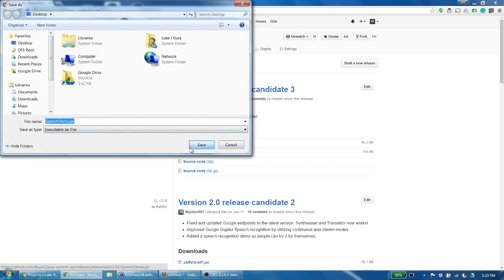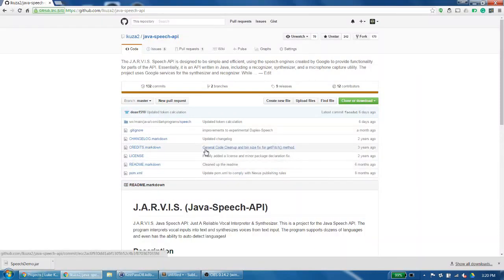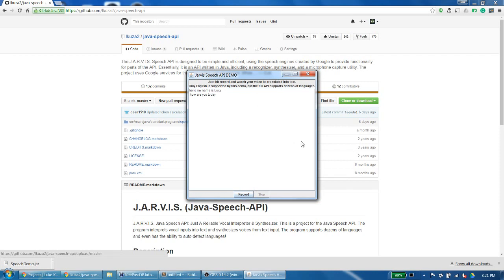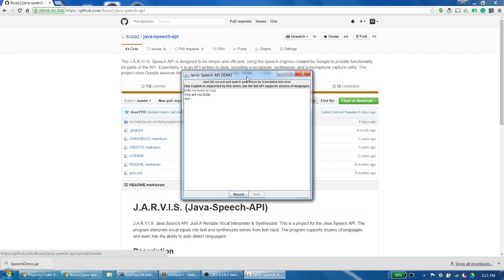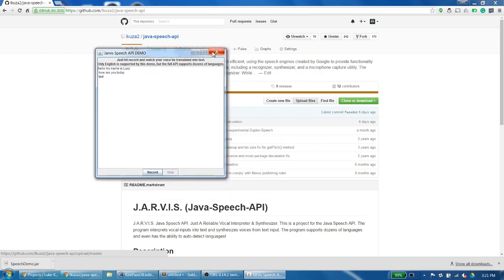J.A.R.V.I.S. (Java Speech API)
A short demo of J.A.R.V.I.S.  a Java Speech API that utilizes Google's recognition, translation, and synthesis service.